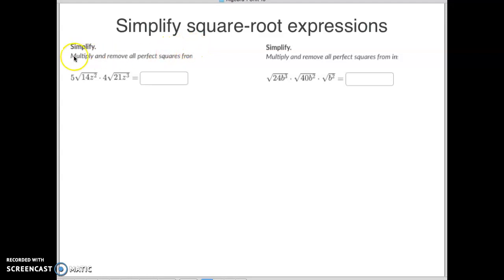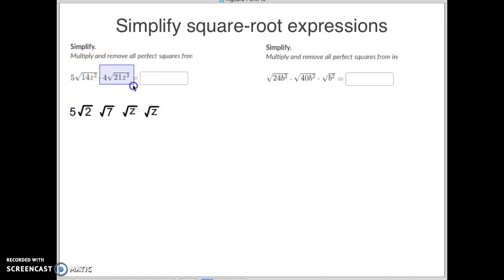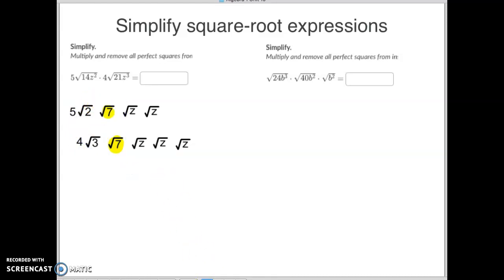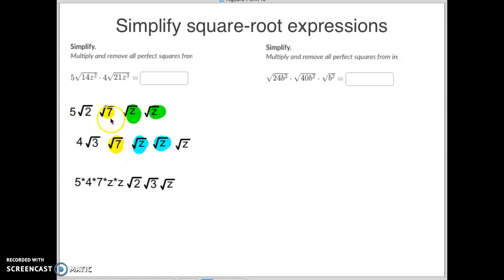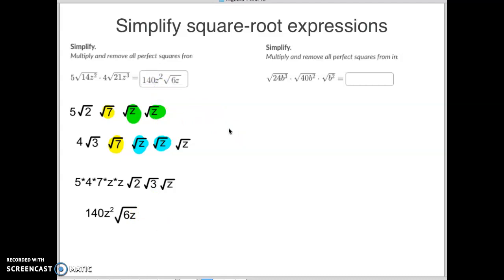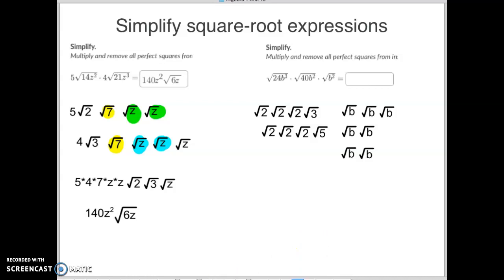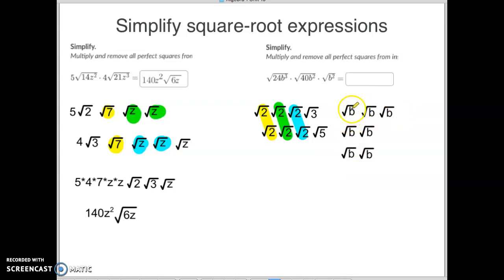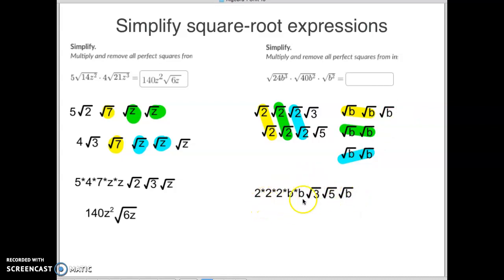Simplify square-root expressions